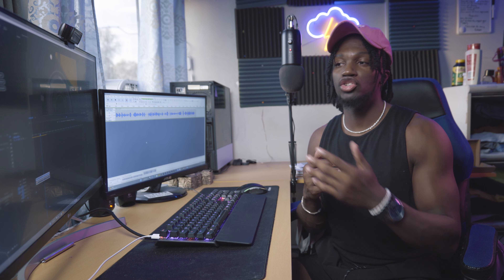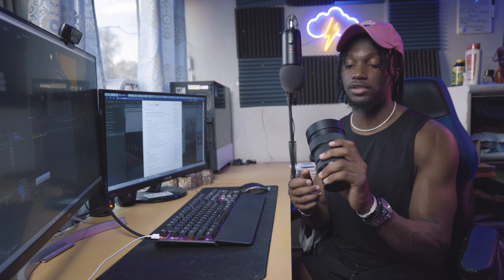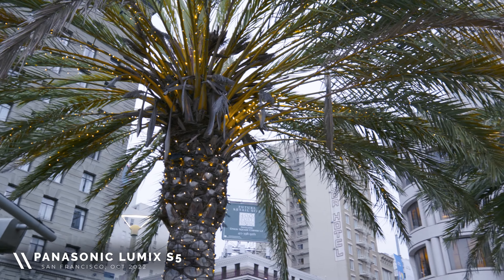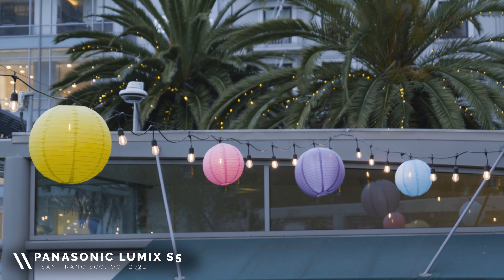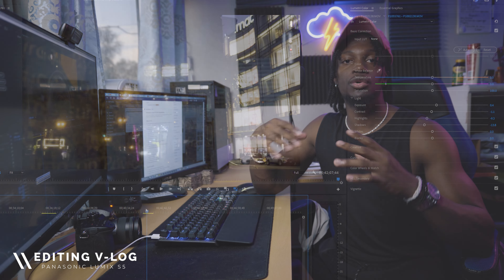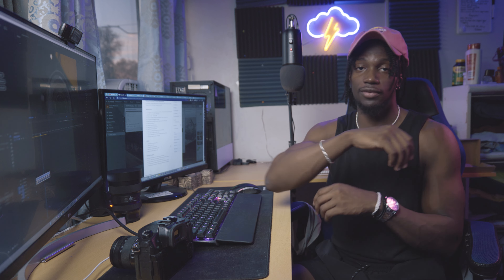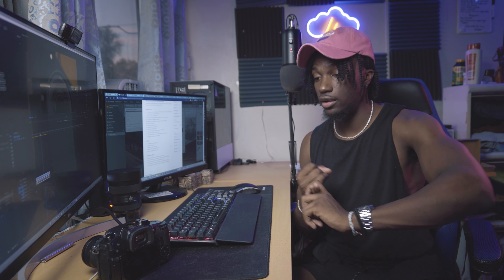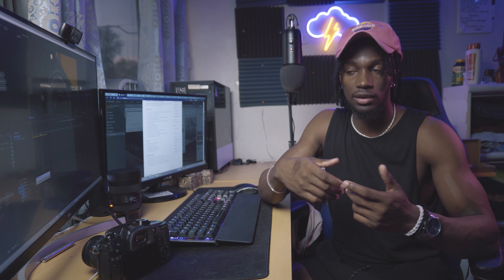Panasonic Lumix S5 Review and First Impressions!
Hey guys! In today's video, I go over some details in regard to my initial experience and First impressions of the Panasonic Lumix S5. This camera has quickly become my go-to and main camera over the last 2 months. I also go over some Pros and Cons of the camera and how it compares to the Panasonic GH5 and potentially other cameras on the Market.

What's up guys! Jason here, feel free to let me know what other content you think you might find interesting for me to do regarding life and Filmmmaking/Videography and i'll be sure to consider it.